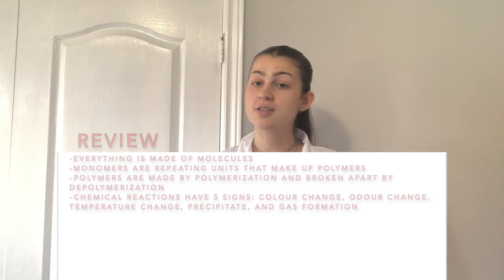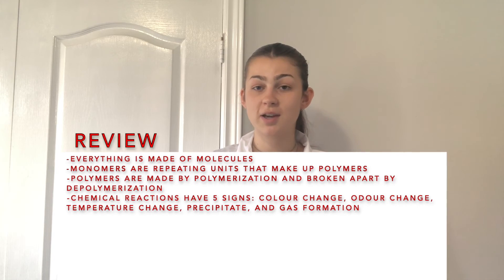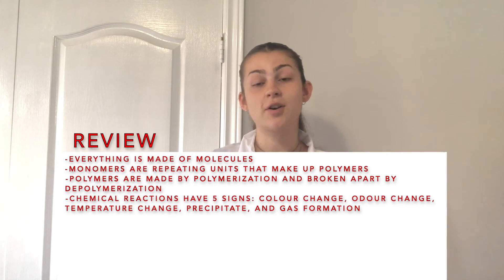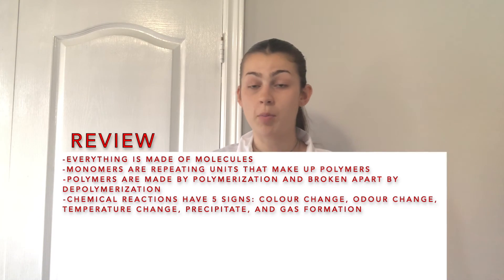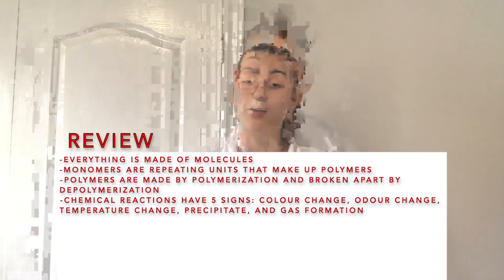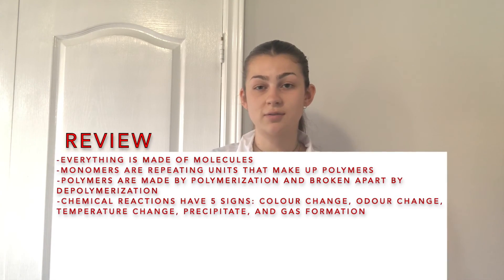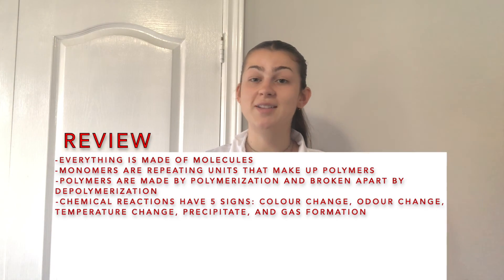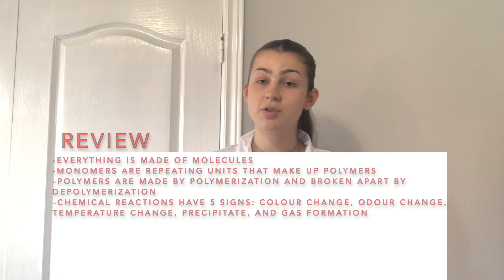Milk Casein Experiment - Creating Plastic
Grades 5-8

Students will investigate the concepts of monomers and how they can combine to form polymers. Students will examine how change between monomeric and polymer forms requires a chemical reaction. Students will learn what constitutes a chemical reaction, and practice identifying when one has occurred.